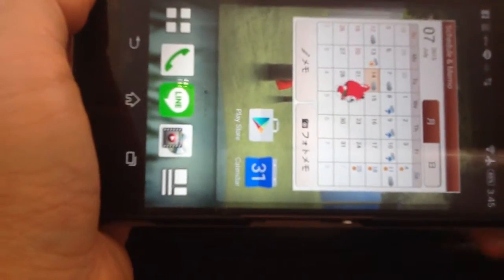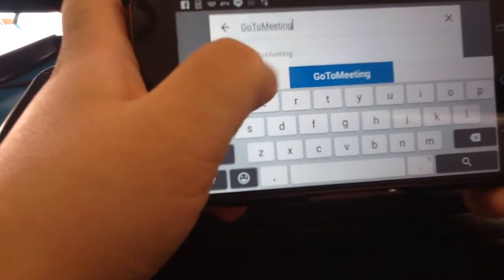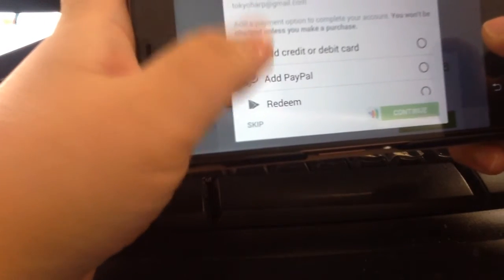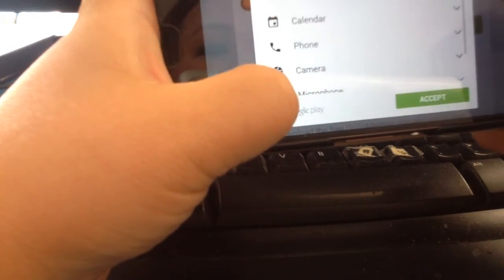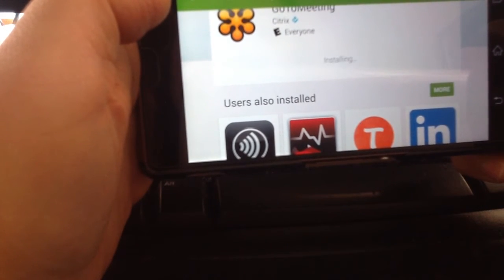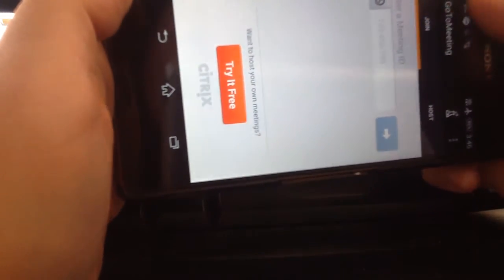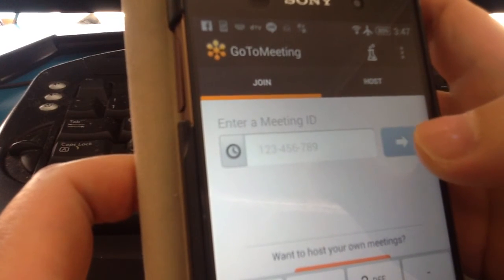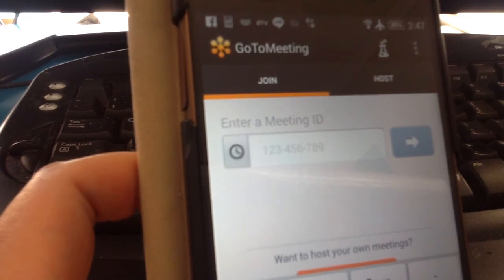GoToMeeting: using android phone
How to download using play store